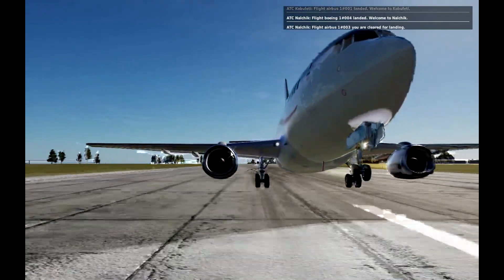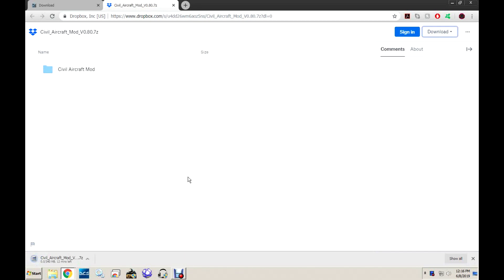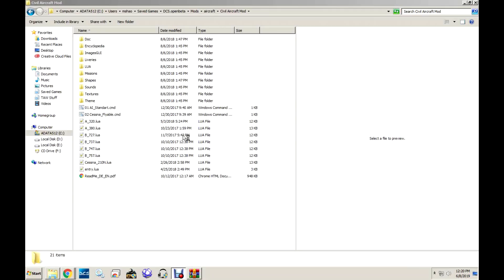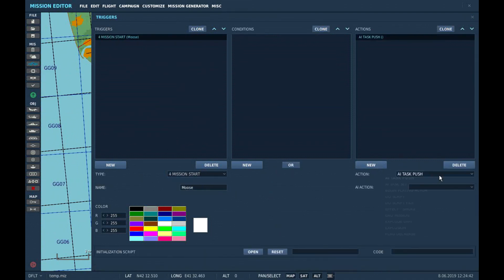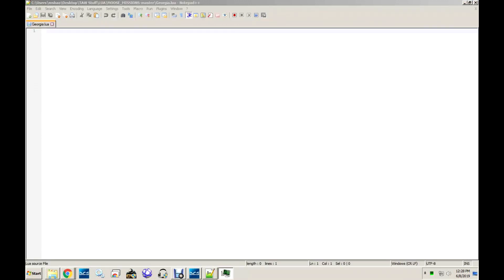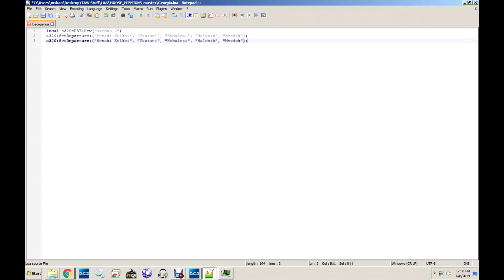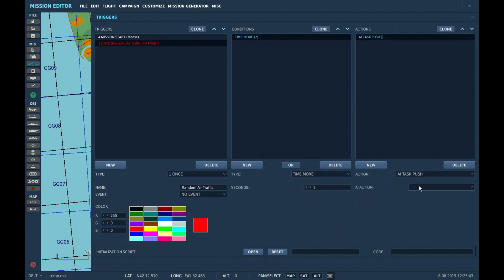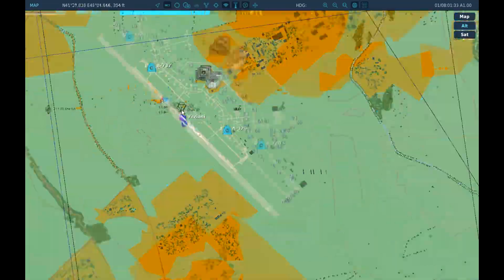DCS Civil Aircraft Mod Tutorial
TAW DCS member Kugel gives an instruction on how to install and use the DCS civil aircraft mod, to make your airspace feel a little more real.

cal a320=RAT:New("airbus 1") --a320 is the name of the variable, "airbus 1" is the name of the group
a320:SetDeparture({"Senaki-Kolkhi", "Vaziani", "Kobuleti", "Nalchik", "Mozdok"}) --depart for these airports
a320:SetDestination({"Senaki-Kolkhi", "Vaziani", "Kobuleti", "Nalchik", "Mozdok"}) --head for these airports
a320:Spawn(7) --spawns 7 airbus

local b737=RAT:New("boeing 1")
b737:SetDeparture({"Senaki-Kolkhi", "Vaziani", "Kobuleti", "Nalchik", "Mozdok"})
b737:SetDestination({"Senaki-Kolkhi", "Vaziani", "Kobuleti", "Nalchik", "Mozdok"})
b737:Spawn(5)